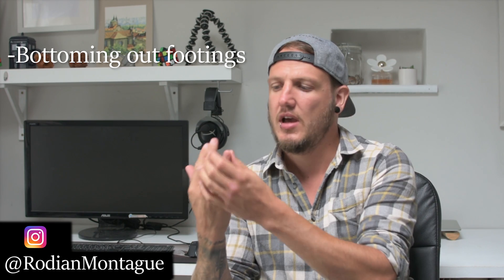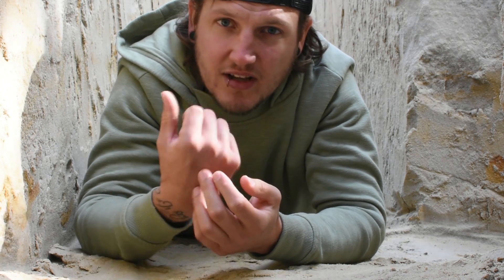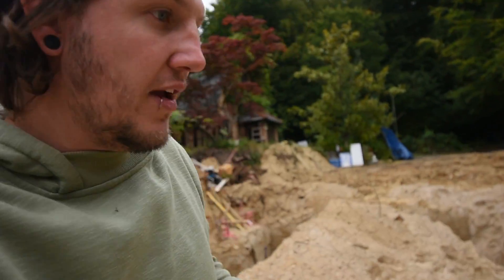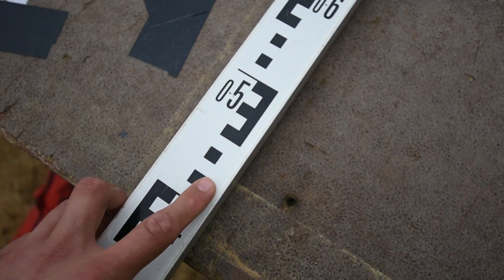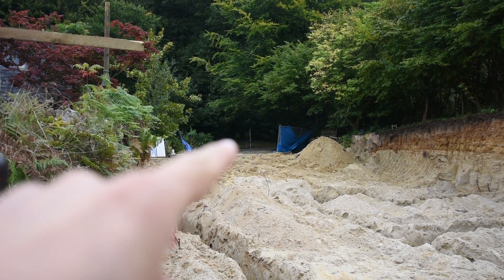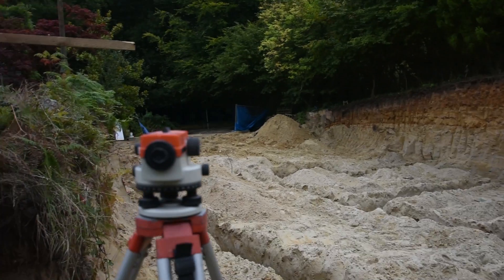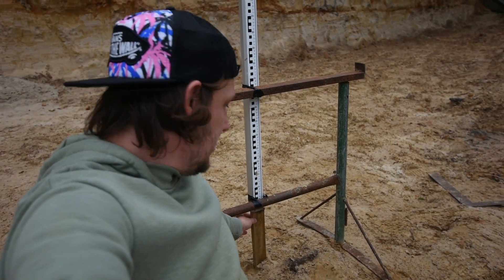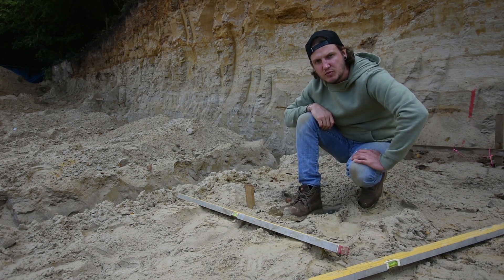Mastering Perfect Footings & Datum Points | DIY House Build Ep 5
In this episode, I'm going to take you through the process of bottoming out footings, explaining the role of a building inspector, and setting out datum points for construction. I'll be demonstrating these techniques using an optical level and sharing some valuable insights into the construction process.

We start by clearing out the footings, ensuring they are ready for inspection. I'll show you the difference between soft and hard areas in the footing and why it's crucial for the stability of your structure. Understanding the importance of having flat, level, and solid footings is key, especially when you're considering an extension or new construction.

Next, I delve into the role of a building inspector. Their job is to ensure that each stage of the build meets government guidelines and standards for safety. I'll discuss the various stages of inspection and what inspectors look for in footings.

Then, I'll guide you through setting out datum points using an optical level. This involves measuring and transferring levels from a known point (like a drop curb) to your construction site. I'll demonstrate how to use the optical level and measuring stick to achieve precise measurements, crucial for ensuring your structure is level and built correctly.

Throughout the video, I share tips and tricks, like using a can of spray paint and a tape measure to mark levels in the trenches, ensuring your concrete is poured to the correct height.

Join me in this informative episode as we dive into the essentials of construction groundwork. Whether you're a professional builder or a DIY enthusiast, these insights will be invaluable for your next project.

Similar level to the one I used

Find me

The tools i use:

Tape measure
Brick tape

Filming equipment:

ND Filter